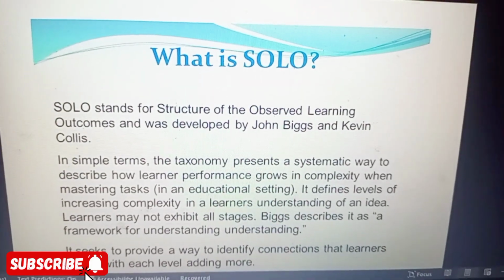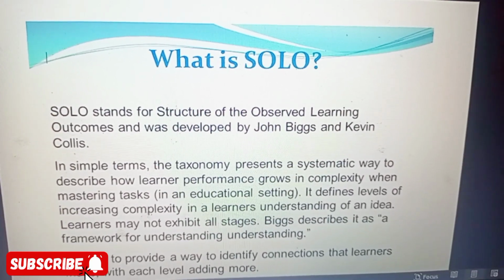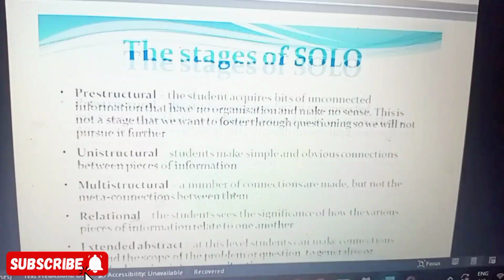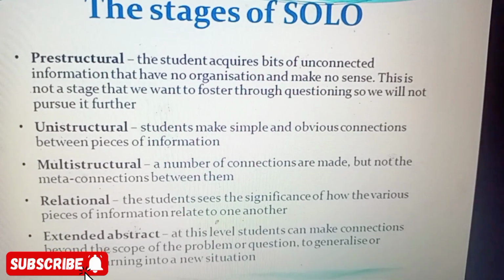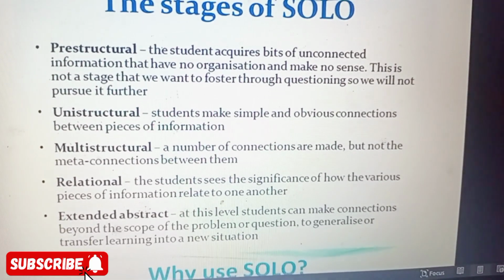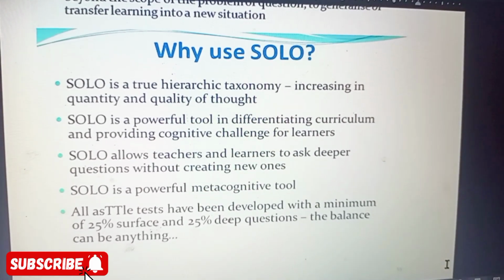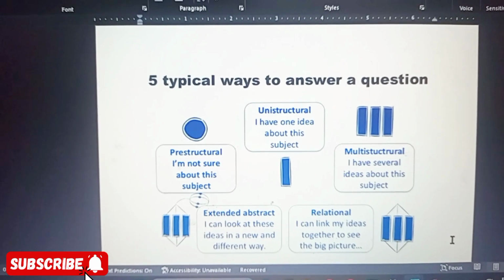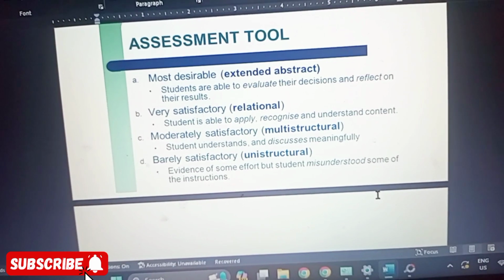SOLO | STRUCTURE OF THE OBSERVED LEARNING OUTCOMES